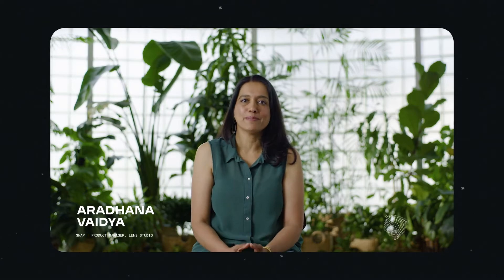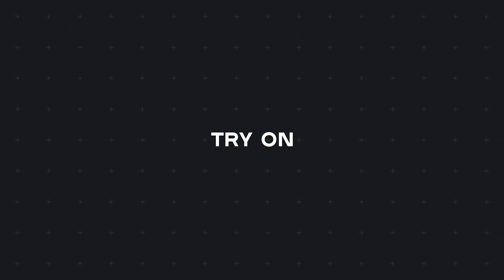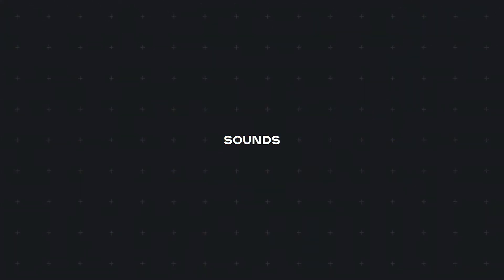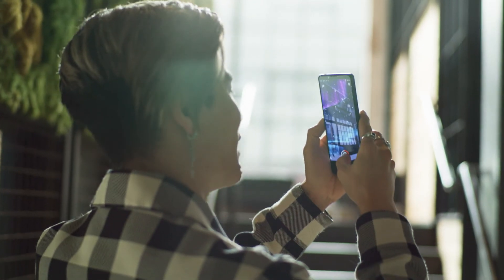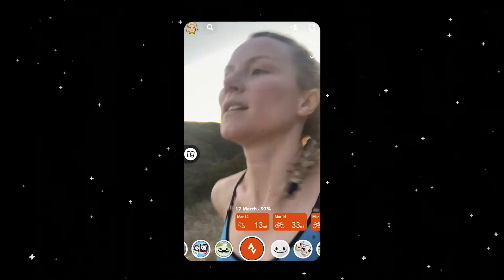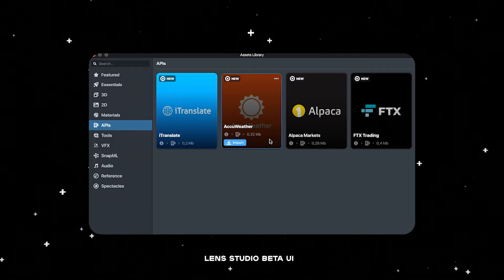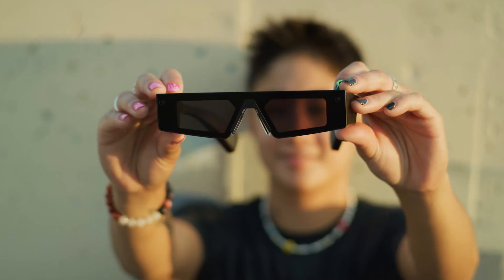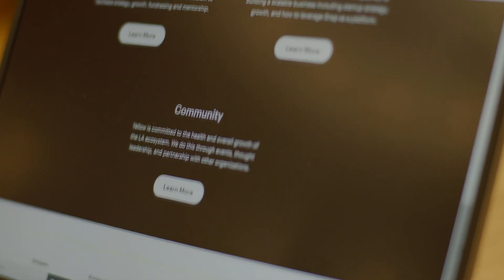The Snap AR Ecosystem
The Snap AR Ecosystem is constantly evolving and growing. We’re working hard to get you the tools you need to keep redefining the future of augmented reality. In this session you’ll discover tips and tricks from the Snap Lens Team for how to improve your Lenses and make the experience more seamless.